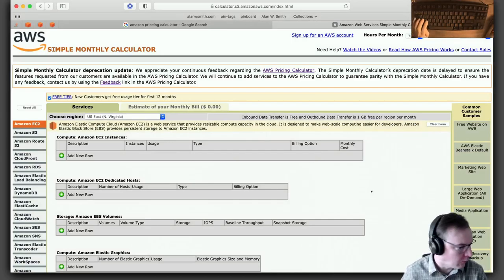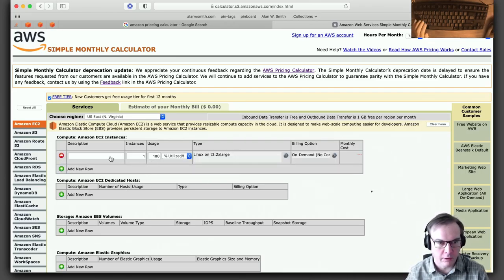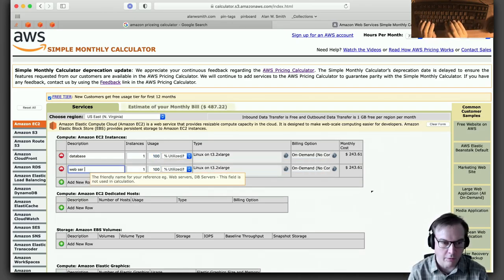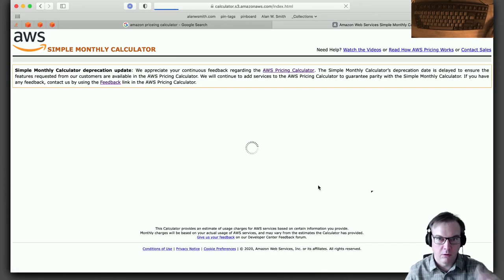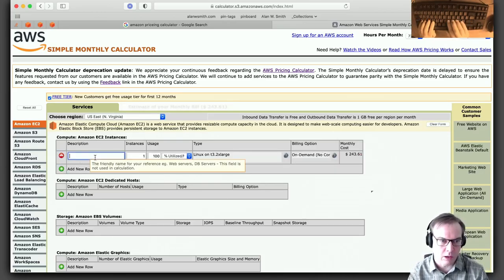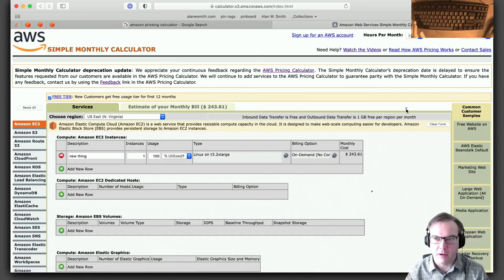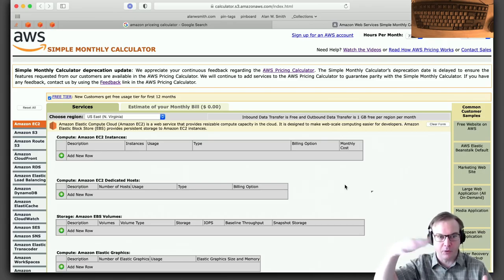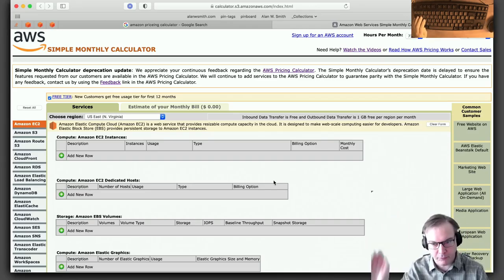AWS Price Calculator Feature Request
Quick feature request so that data doesn't disappear if you refresh the calculator page.